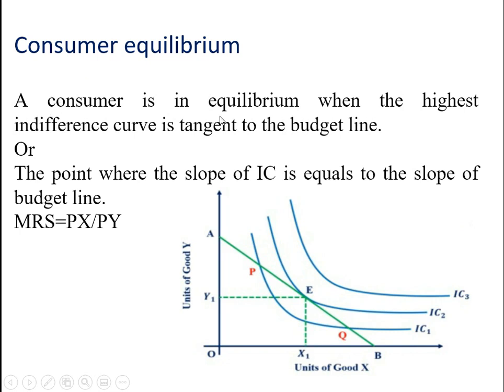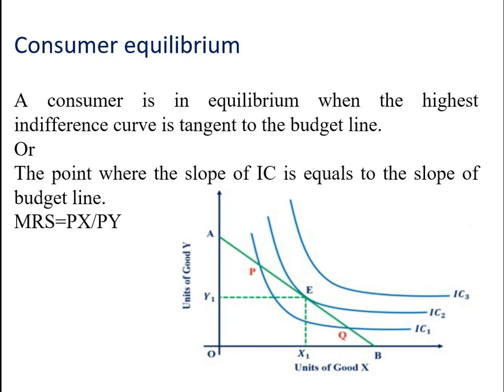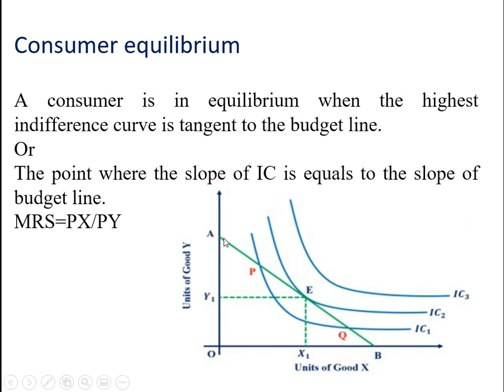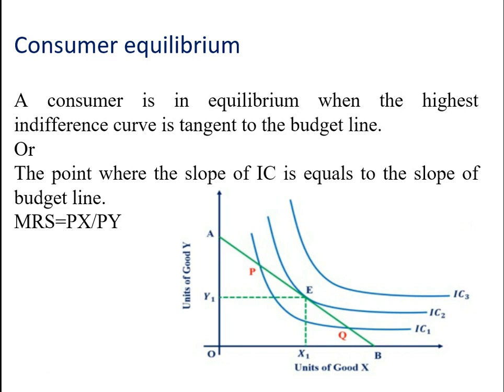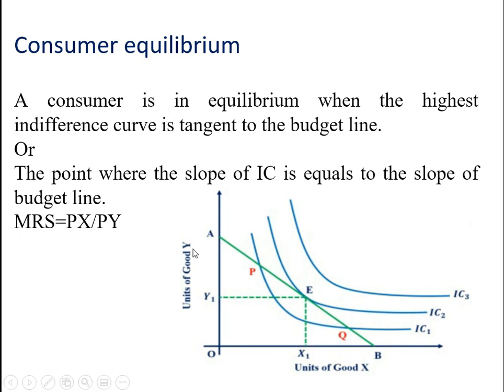Consumer Equilibrium | Budget Line | Indifference Curve | Meaning of Consumer Equilibrium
Consumer equilibrium is a fundamental concept in microeconomics, and understanding it can help us analyze how consumers make decisions about what to buy. In this video, we'll explore how consumers can achieve equilibrium by maximizing their utility subject to their budget constraints. We'll also discuss how to interpret and analyze consumer equilibrium to make better business decisions.
Economics Explain,
Economics 101,
Economics lecture,
Economics introduction,
Money,
Inflation,
Interest rate,
GDP,
GNP,
HDI,
Cost,
Theories,
Supply,
Demand,
Market,
Equilibrium,
Regression,
Analysis,
Eviews,
unitroot,
Multicollenarity,
Autocorellation
Heterosadicity,
ARDL,
Autoregressivedistributedlagged
Cointegration,